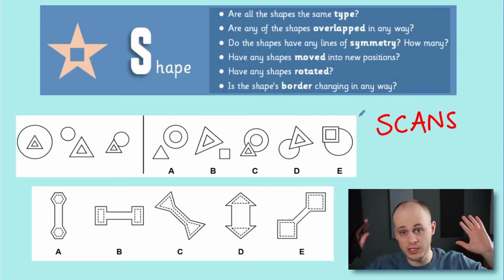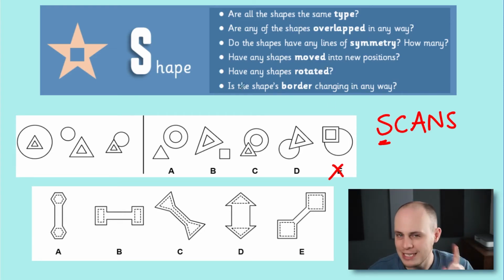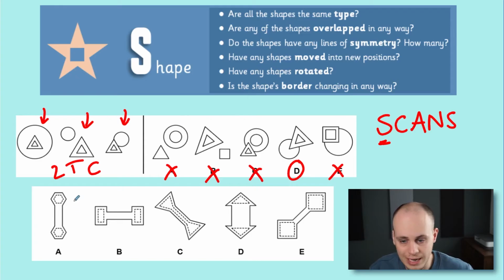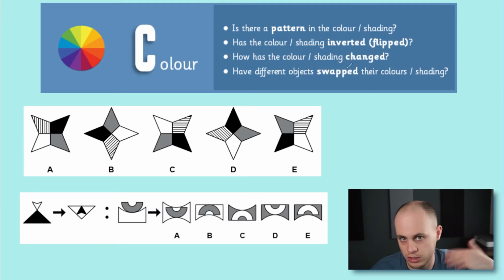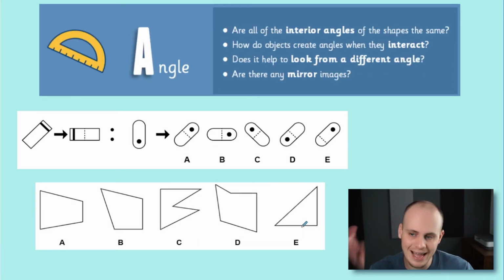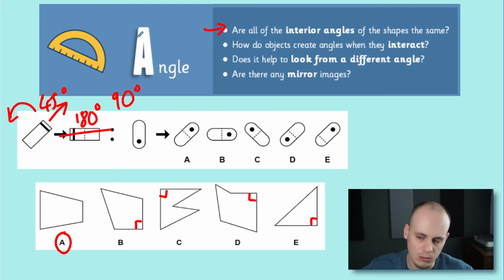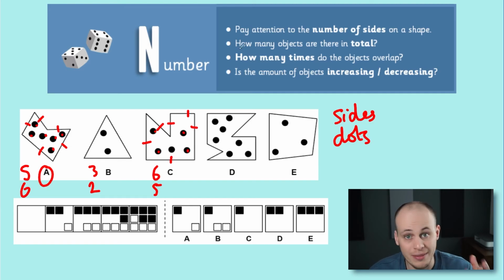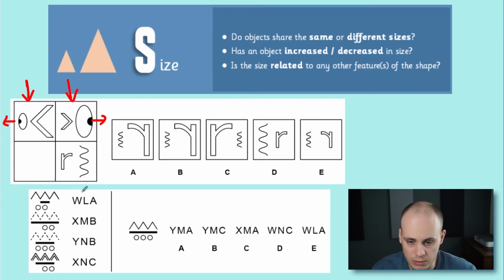The secret to mastering NVR 11+ questions